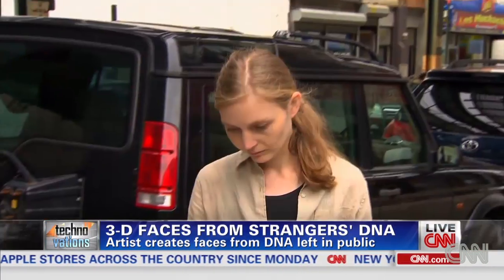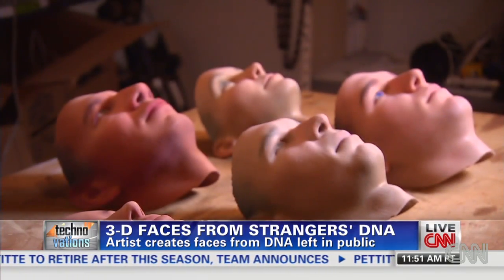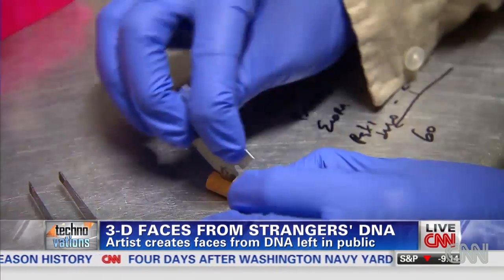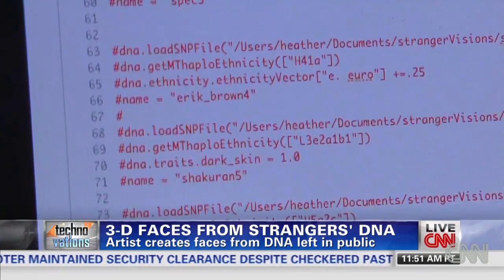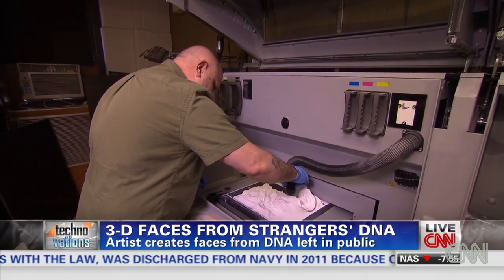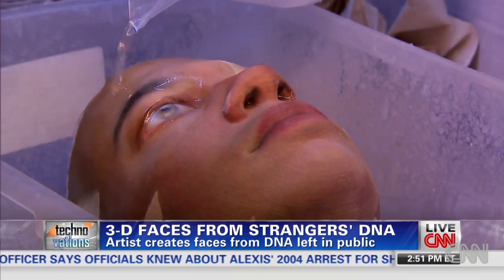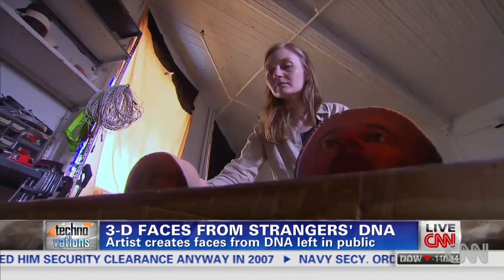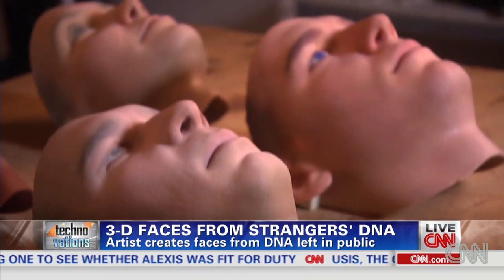Watch her create 3-D faces from your DNA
An artist in New York creates three-dimensional faces from DNA she finds in public. CNN's Brooke Baldwin reports.